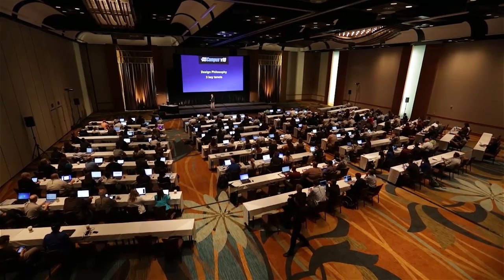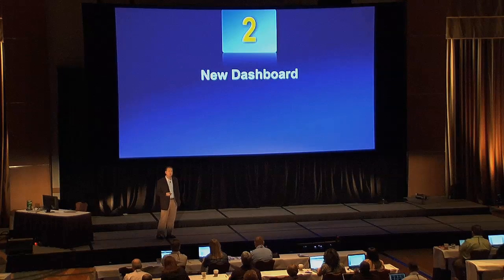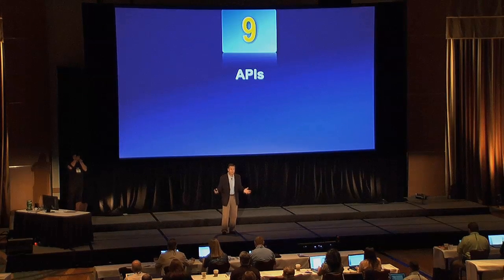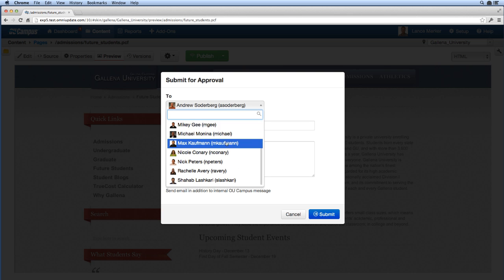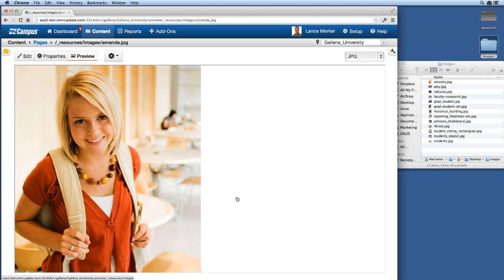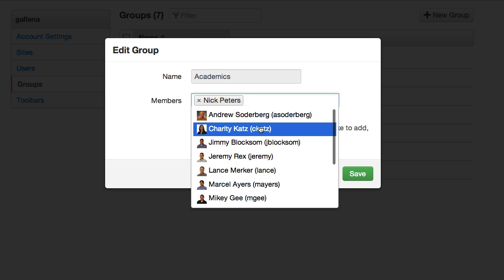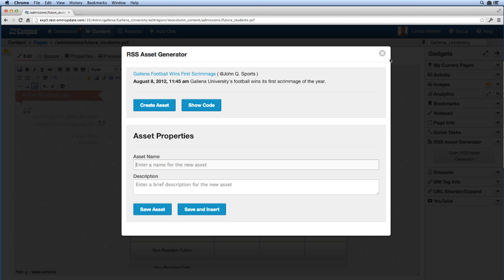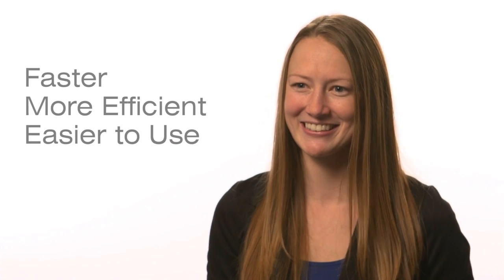Version 10 intro from OUTC 2013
Watch OmniUpdate CEO, Lance Merker, introduce OU Campus version 10.